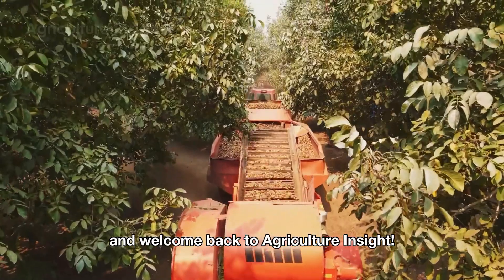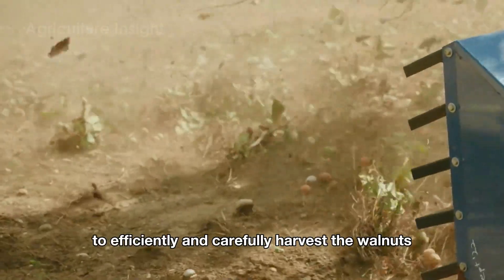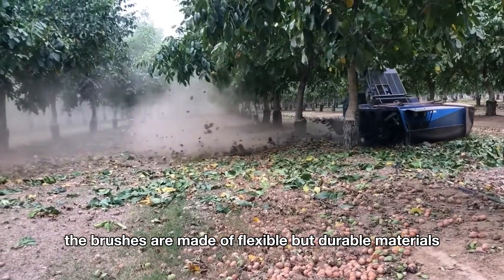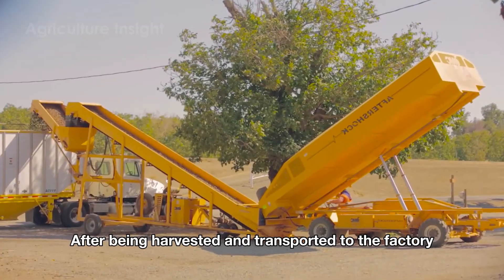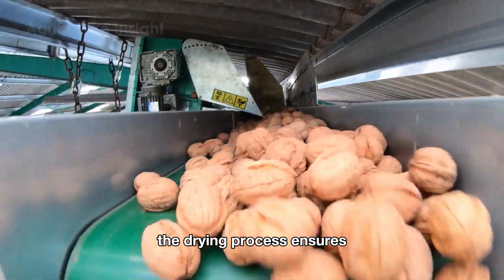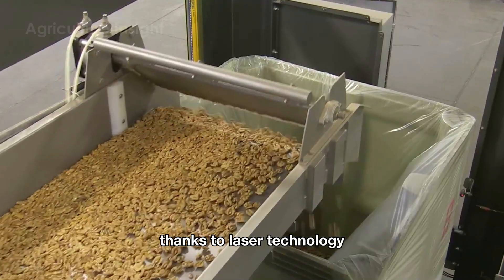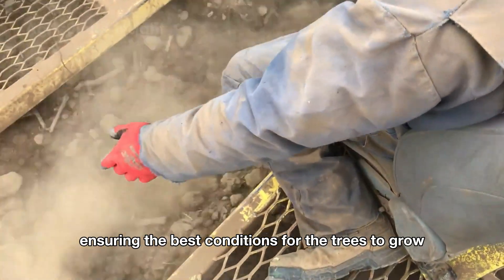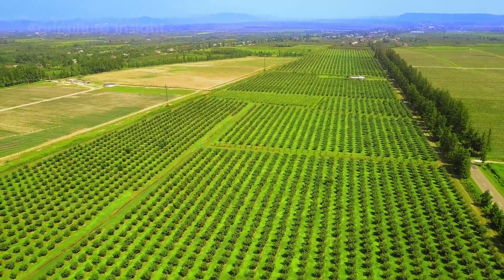2.1 Billion Pounds Of Walnut Are Harvested In America This Way | Agriculture Technology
2.1 Billion Pounds of Walnut Are Harvested and Processed in America This Way | Agriculture Technology
Join us as we uncover the fascinating journey of how American farmers harvest and process over 2.1 billion pounds of walnuts annually. This exploration highlights the blend of modern agricultural technologies and traditional methods that ensure high-quality walnuts reach consumers worldwide.
What you'll discover:
Cutting-edge sorting systems: Learn how walnuts are dried, sorted, and categorized using state-of-the-art conveyor belt systems, ensuring only the best quality nuts are packaged.
Packing and shipping: See how around 40% of these walnuts are packed whole into large bags, making their way to consumers as a versatile snack or a perfect salad ingredient.
Sustainable practices in walnut farming: Explore the eco-friendly farming techniques that help protect the environment while maintaining exceptional production standards.
Engage with us:
Watch now to witness the innovation and dedication behind one of America's most beloved nut crops.
00:00 Intro
01:14 Walnut In America
01:54 Harvesting Process
05:10 Factory Processing
09:31 Planting Walnut
11:18 Conclusion
Agriculture Insight showcases the heart of American farming, emphasizing the techniques and technologies shaping the future of agriculture.